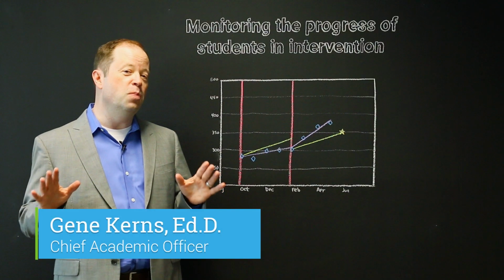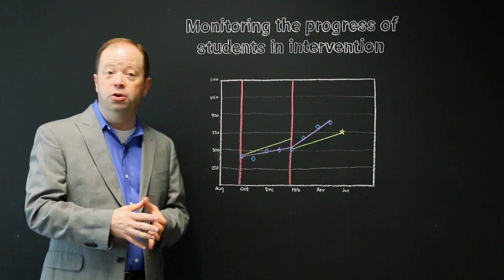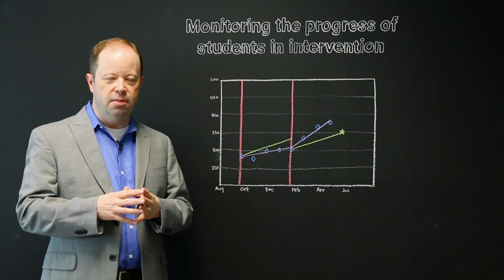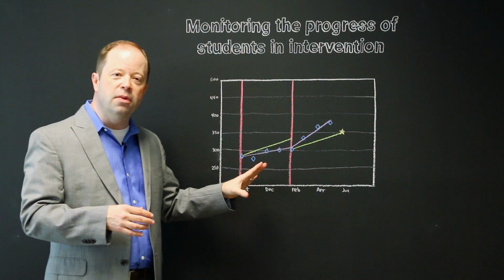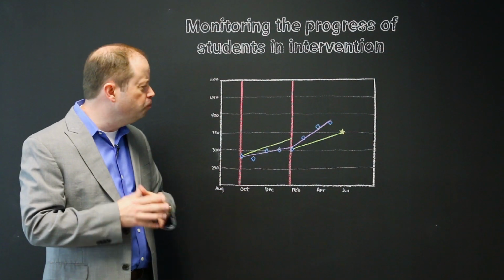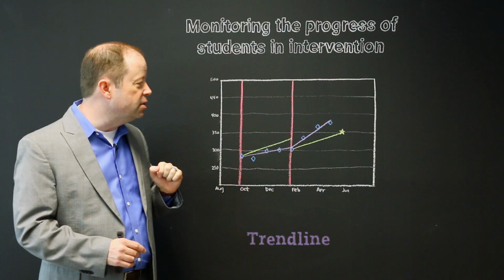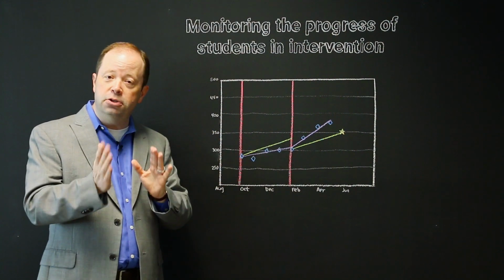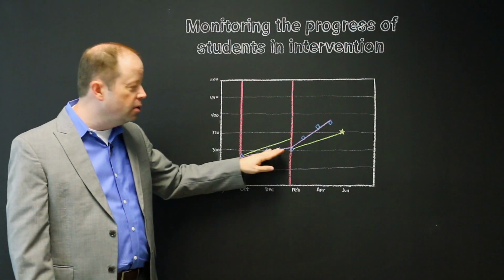AssessMinutes - Monitoring the progress of students in intervention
This video discusses monitoring the progress of students in intervention with Dr. Gene Kerns.